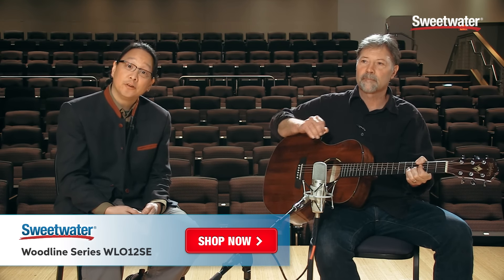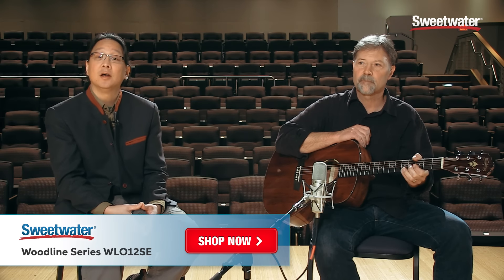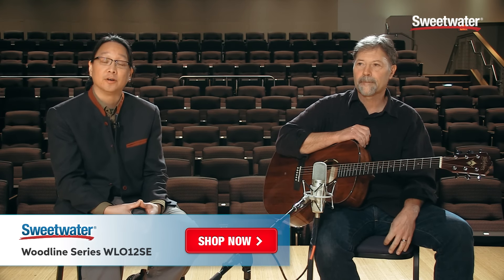Washburn Woodline Series WLO12SE Orchestra Acoustic-electric Guitar Demo by Sweetwater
Jonathan Lee and Dave Steffan from Washburn present the Woodline WLO12SE Orchestra acoustic-electric guitar. The mahogany top, back, and sides deliver a warm tone that perfectly complements the human voice. The Sitka spruce bracing has been reduced to allow the WLO12SE's top to vibrate more freely. And the guitar is decked out in high-end ornamentation like rosewood binding and a NuBone string nut and saddle. After the video, click the link below for more info and hi-res photos in the Sweetwater Guitar Gallery.